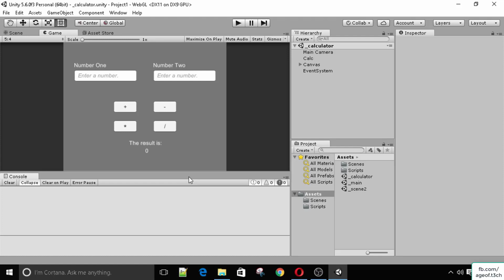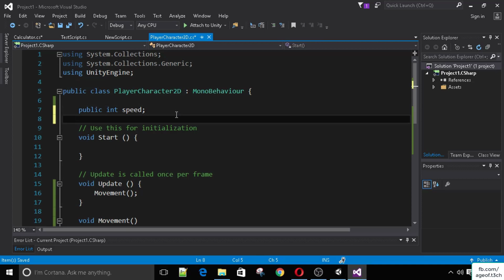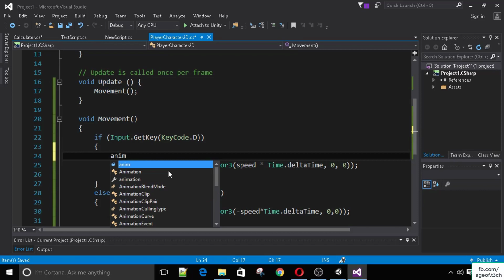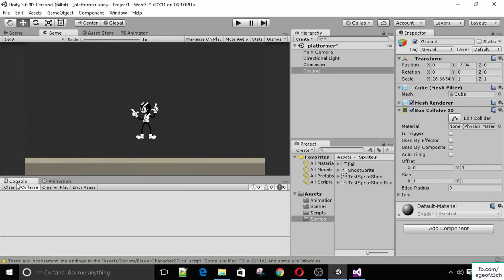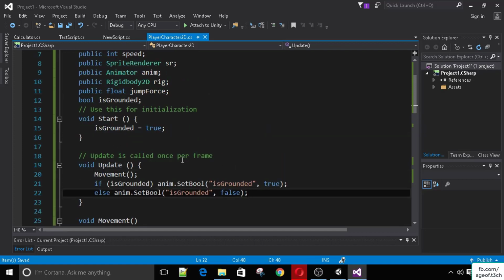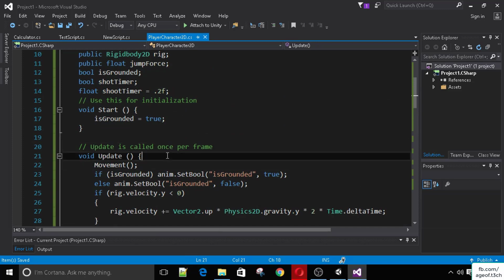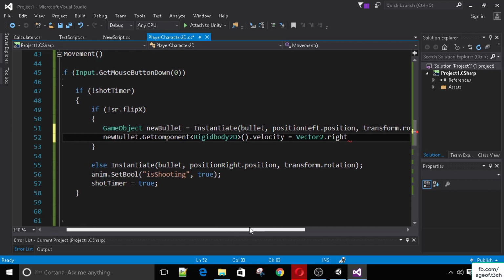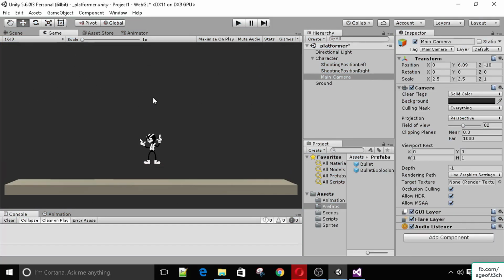06. How To Create Video Games With Unity & C# (Creating a 2D SideScroller Game)